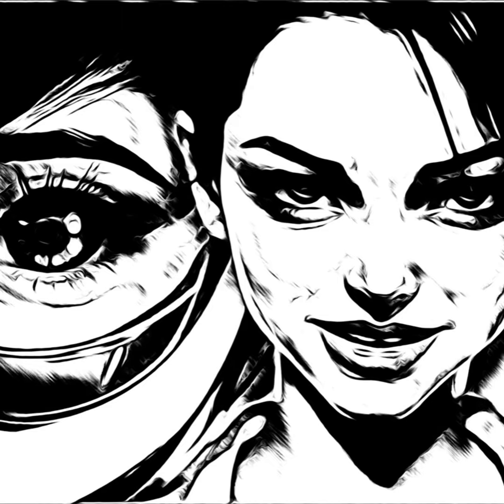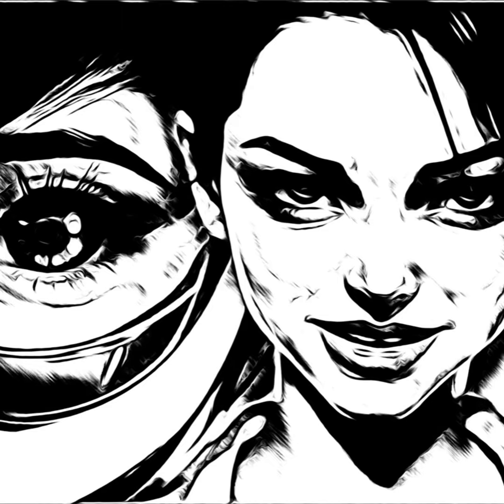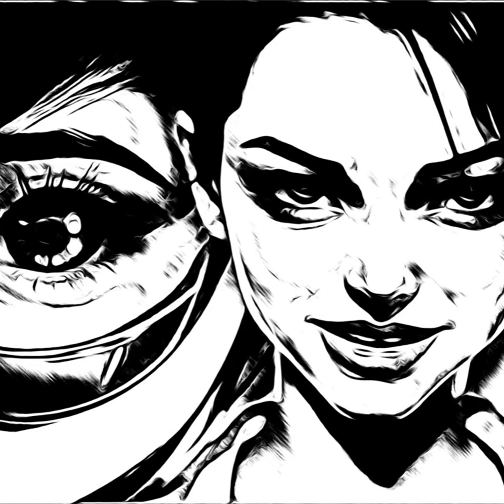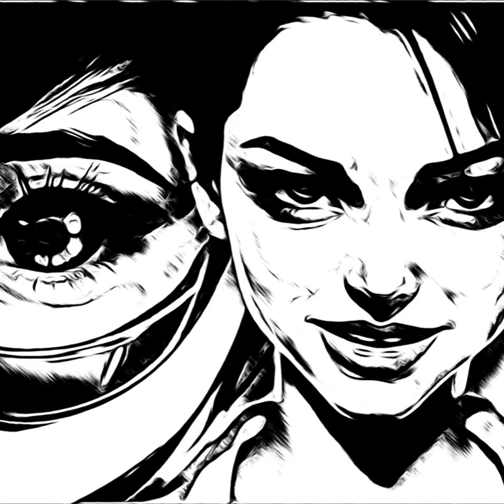Episode 357 - Sarnia de la Mare FRSA Recording your audiobook pro tips dirty editing popping spit...